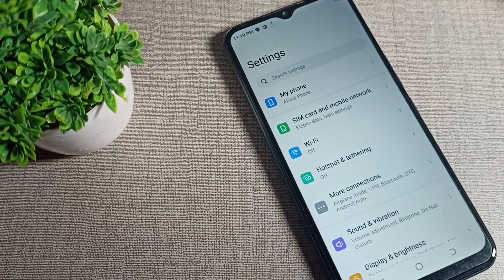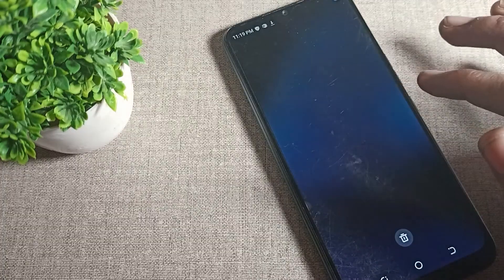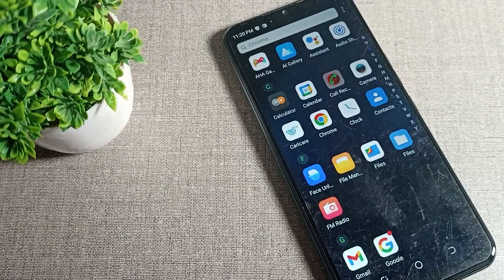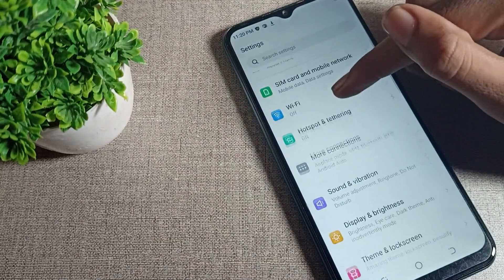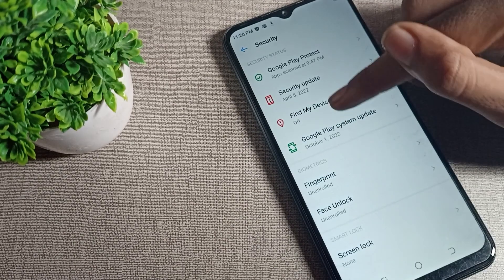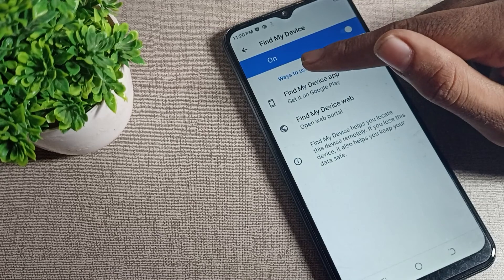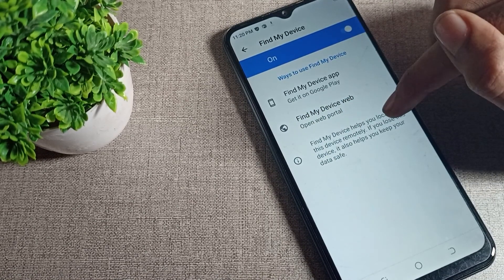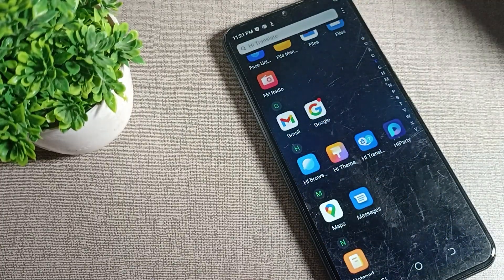Find My Device in Tecno Spark 8c phone, how to enable find my device